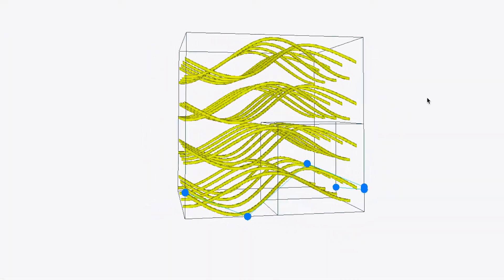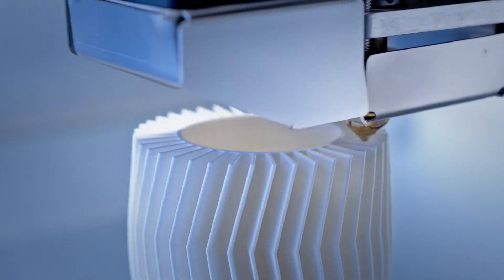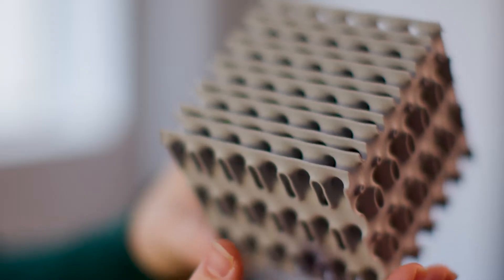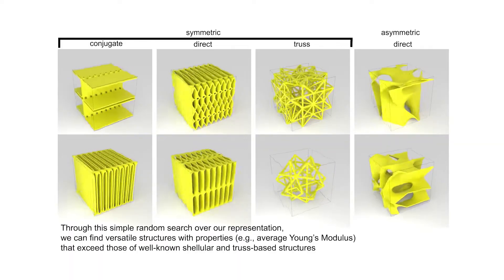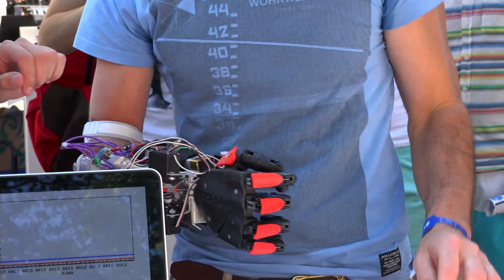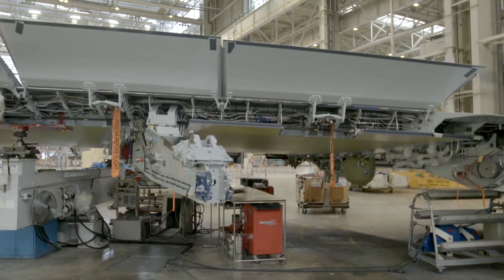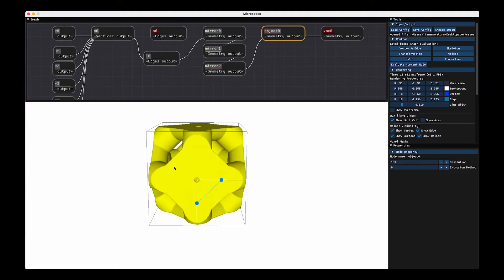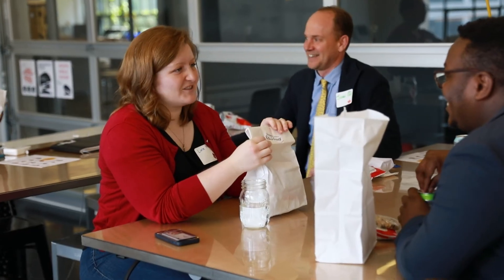Liane Makatura: Designing Metamaterials with Exceptional Properties | Design Fellow Profile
Liane Makatura is a computer scientist, mathematician, and human-centered designer who strives to leverage technology in a way that facilitates creativity and innovation. In particular, she enjoys creating computational tools that make it easier for people to design and manufacture physical objects that achieve specific goals in terms of both form and function.

Throughout her research career and as a 2023 Design Fellow at the MIT Morningside Academy for Design (MAD), Makatura has had the opportunity to imagine and develop intuitive digital design tools for a variety of interesting problem domains, including machine knitting and the so-called “mechanical metamaterials” — which are structures with exotic mechanical behaviors that are governed by their geometry rather than their constituent material(s). Makatura writes software that helps people design and optimize 3D-printable structures with exceptional properties, such as the ability to block sound or be simultaneously strong and lightweight.

By addressing these challenging problems with design tools that are both accessible and powerful, Makatura hopes to evoke curiosity, push the boundaries of what is possible, and democratize the process of design for manufacturing, to empower novices and experts alike. She is excited to further her pursuit of these goals in conjunction with the talented and diverse community associated with the MIT Morningside Academy for Design.